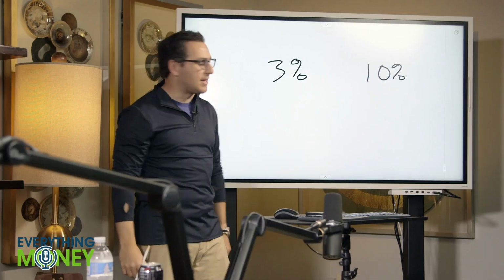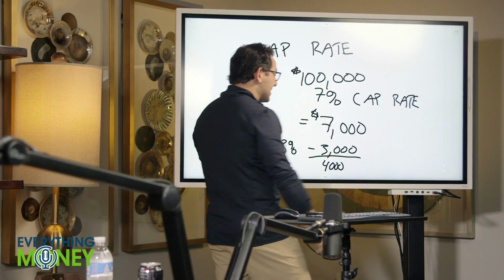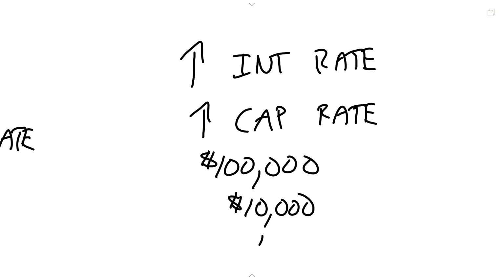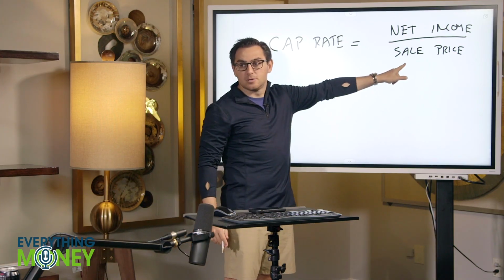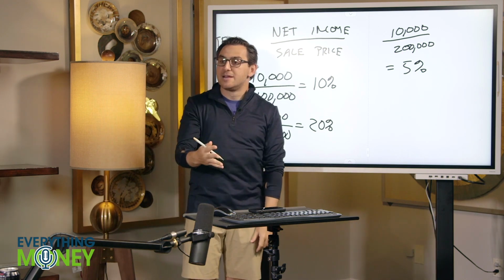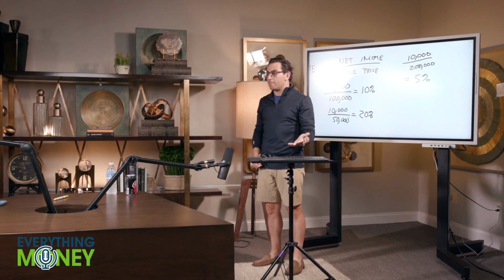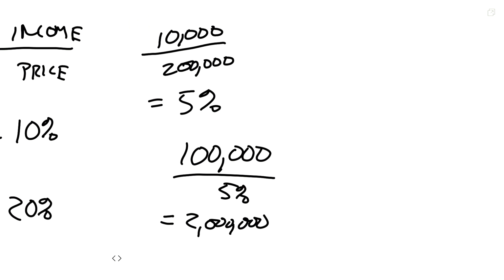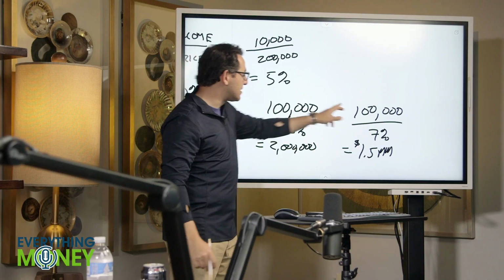Cap Rate vs. Interest Rate - What's the Difference and How They Work Together in Real Estate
Cap rate...interest rate...what's the difference and how do they work together? If you are looking into real estate investing, then this is likely going to help you out a ton.

The capitalization rate, often just called the cap rate, is the ratio of Net Operating Income (NOI) to property asset value. So, for example, if a property recently sold for $1,000,000 and had an NOI of $100,000, then the cap rate would be $100,000/$1,000,000, or 10%. (Source: PropertyMetrics.com)

Arguably, this has been the hardest thing at times for Paul to get across to anyone that is looking at getting a piece of property to invest in. We have talked about it before in another video which can be found

If you found this confusing, which it can be and there is no lying about that. Hit us up in the comments. Paul is consistently checking them and will engage with anyone that wants to get more and more information on stuff like this.